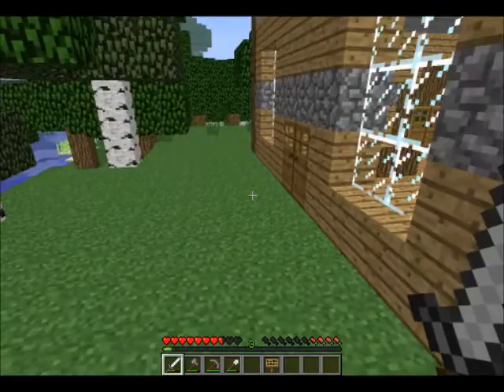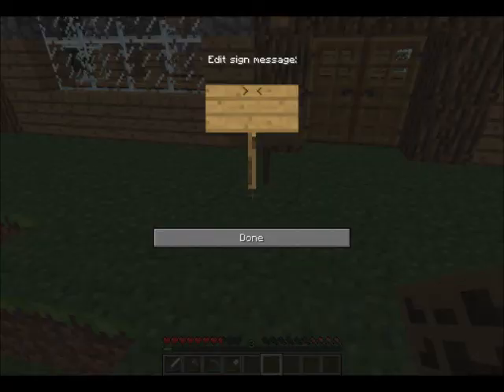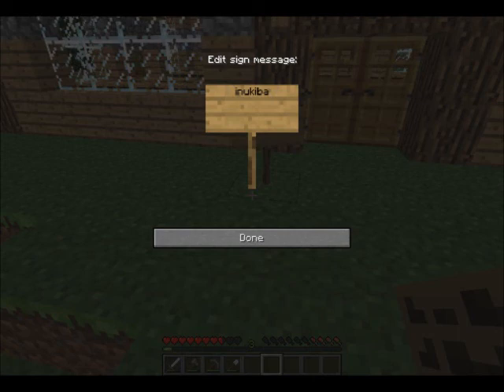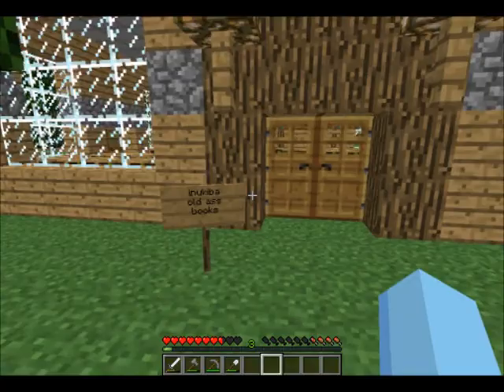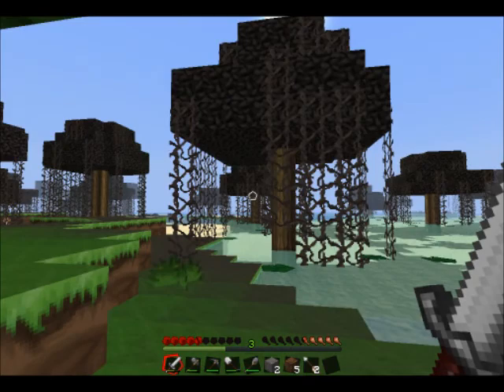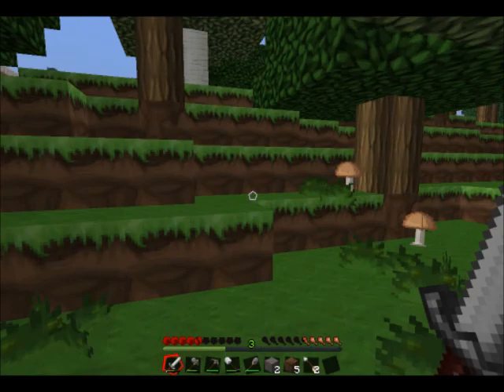Inukiba Blueprint Biulds ep 2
the reveal. and i was feeling ill when i recorded this